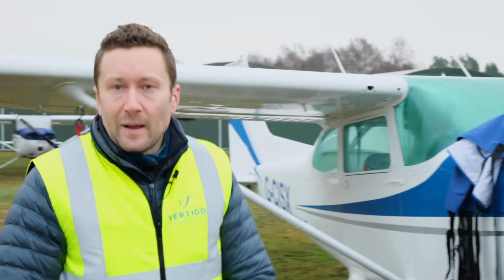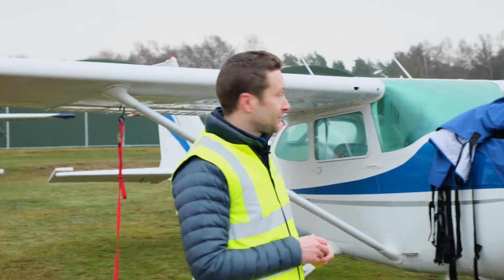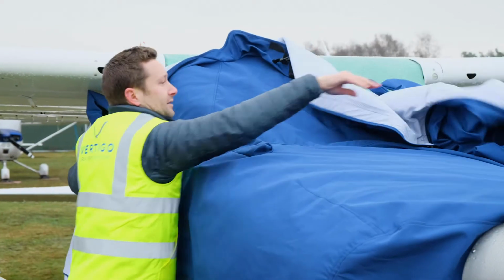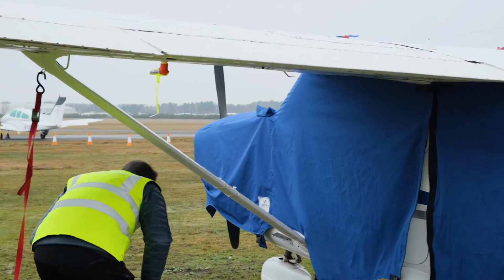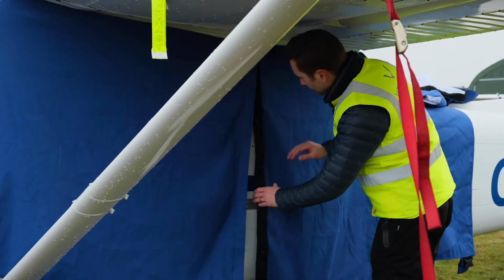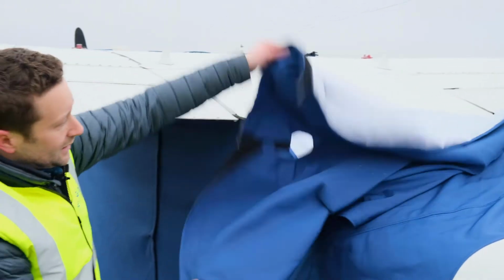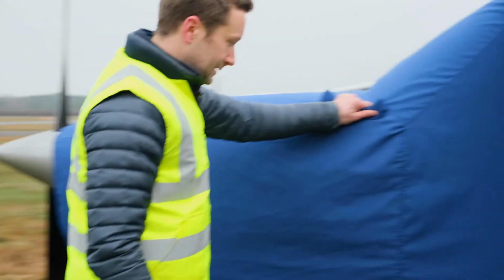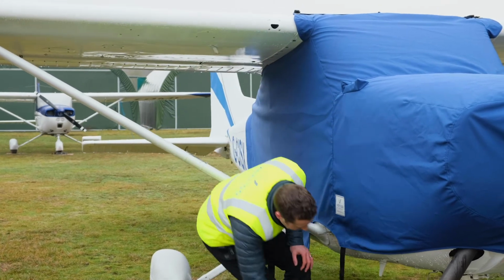Fitting a Vertigo Cover hints & tips - Cessna 172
Cessna 172 Vertigo Cover - demonstration & information!

Let us know what you what aircraft you would like to see a cover for next! @vertigocovers! ✂️

Vertigo Covers Ltd is a British based company which produces all of its products in-house. With a specially designed factory enabling complete control over design and production, every item is built to the highest quality. This quality-conscious company began its aviation roots in 2004 and has never looked back.

🎵Music 🎵
Sounds by Audiio.

🎥 Production 🎥
Bonjorfilm.